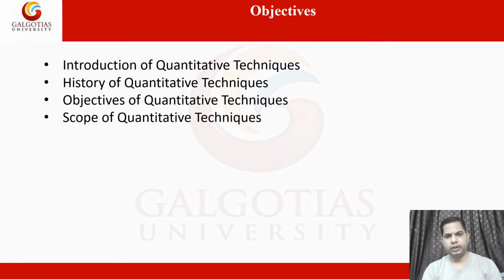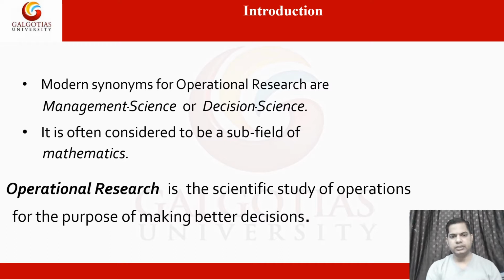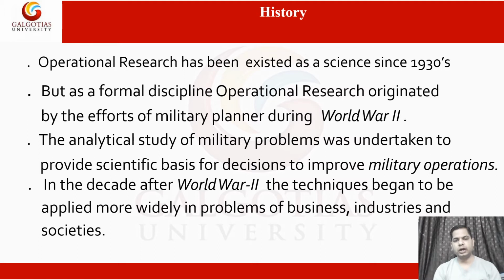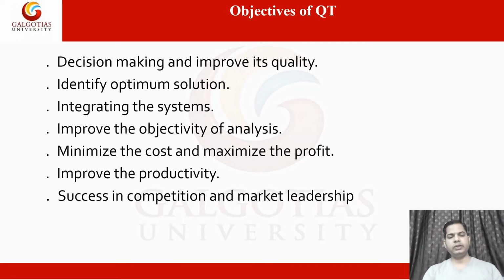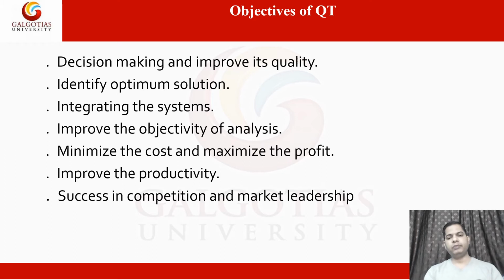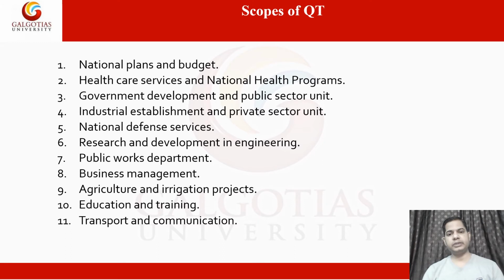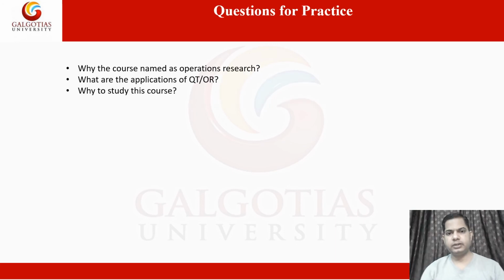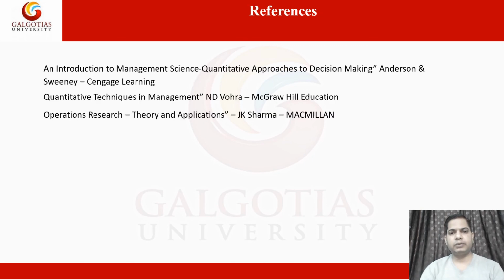Quantitative Methods 1 Lecture 1 Introduction